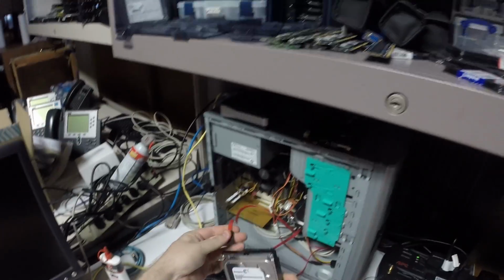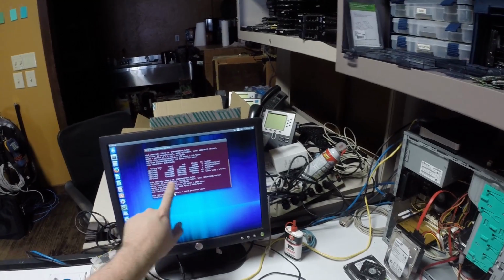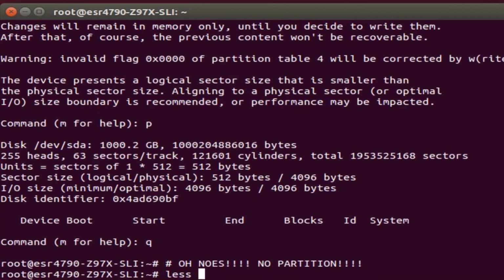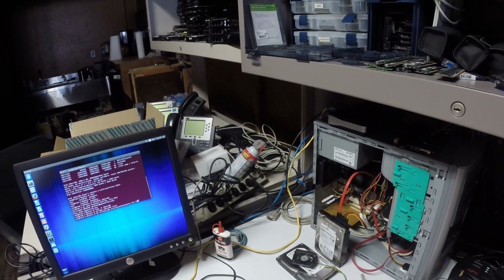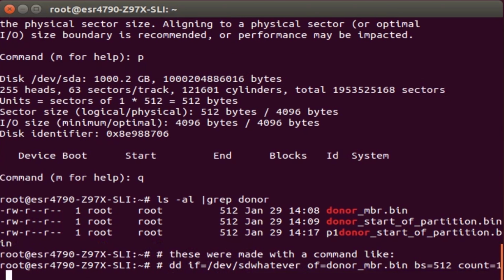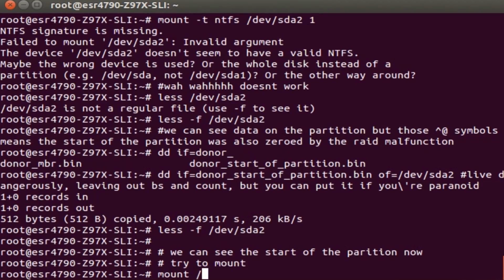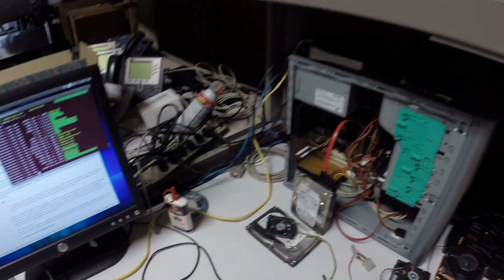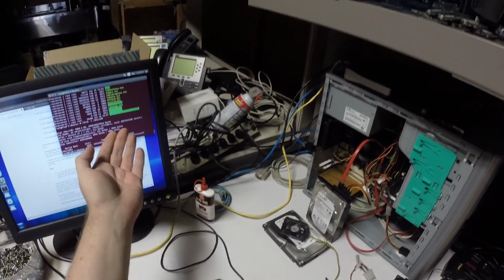Dell,HP and LSI Raid Controller Erased Drive Recovery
Some raid controllers store the raid config on the drives, and will sometimes erase the disk. Not only to the zero the MBR/Partition table (first 512 bytes) they zero the start of the partition table as well! Let's look at some ways to recover from that situation using dd and Linux.

This is the first video on the enterprise channel! This is one of the videos too crazy for the main channel. Sorry for the shaky cam, but it's the content that counts. And using dd to recover a partition is really, really brain-melting.